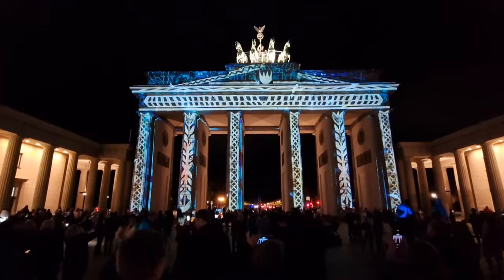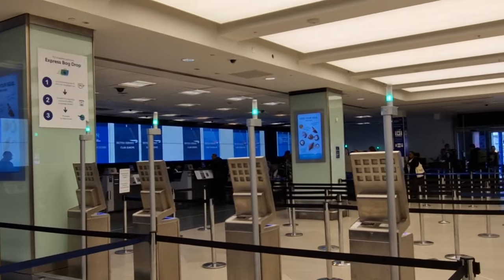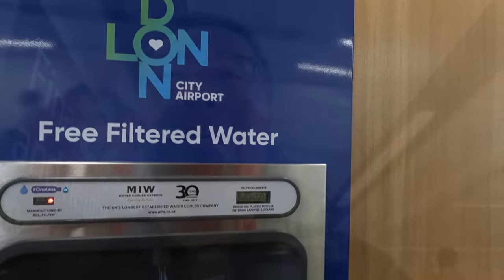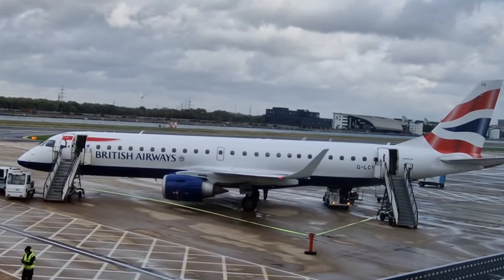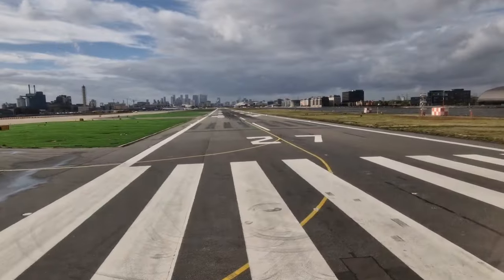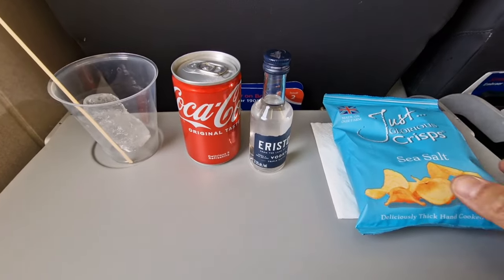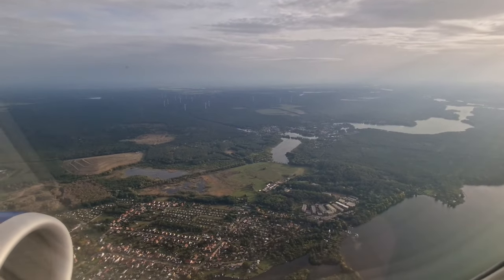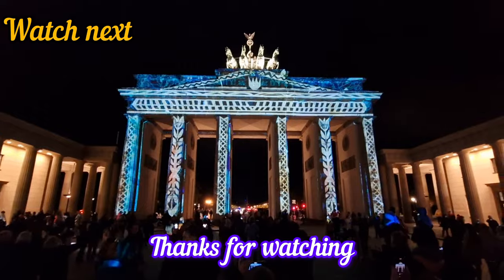BA LCY to BERLIN CITYFLYER Flight Review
🌟 Join me on a journey to Berlin with BA CityFlyer from London City Airport!

🛫 This video gives you a peek into the LCY experience, comparing it to standard BA short-haul flights.
From the convenient DLR ride to hassle-free security checks with new CT scanners, we also explore the airport's unique features.

✈️ Discover the Embraer E-190's 2-2 seating layout and generous legroom as we board the flight. Experience the captivating take-off with stunning views of the Thames Barrier.

🍹 Finally, I will show you the in-flight experience.